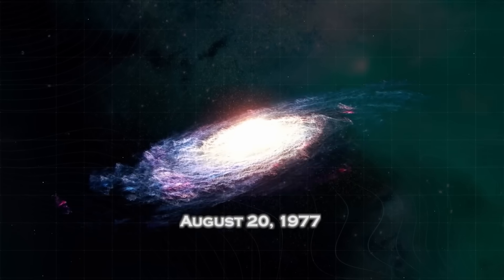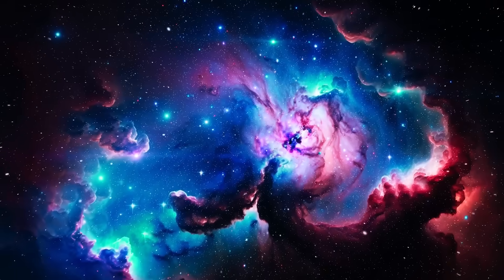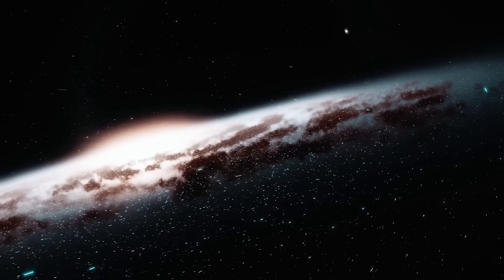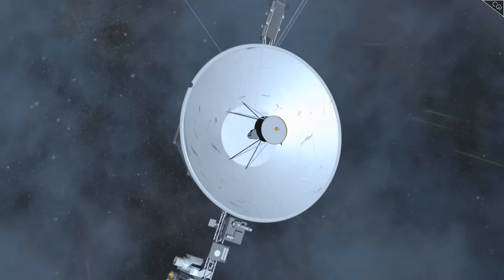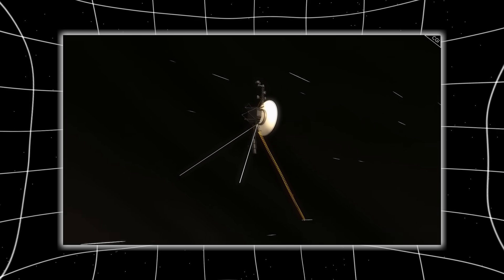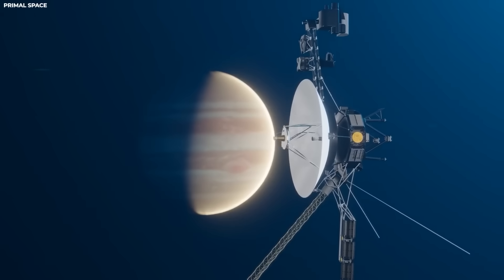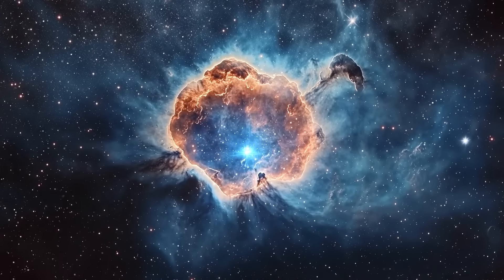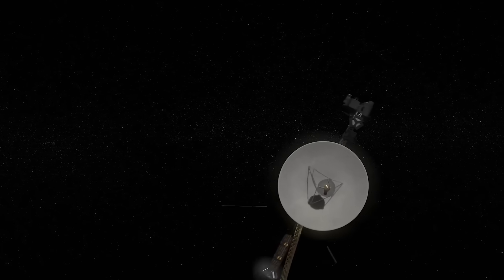Voyager 1’s Hidden Message CONFIRMS what WE ALL FEARED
Out there, beyond the edge of sunlight, beyond the faint breath of the solar wind, a tiny human-made machine is still whispering across the abyss. Forty-seven years after launch, Voyager 1 — a spacecraft built when home computers didn’t even exist — has just done something that no one expected. It turned back. For reasons no one at NASA can fully explain, the most distant object ever created by human hands altered its orientation toward the very system it left behind. And then, it sent back data so strange, so impossible, that the scientific world froze. What could make a dying probe billions of miles from home twist in the dark — and what did it see out there, in the silence between the stars?